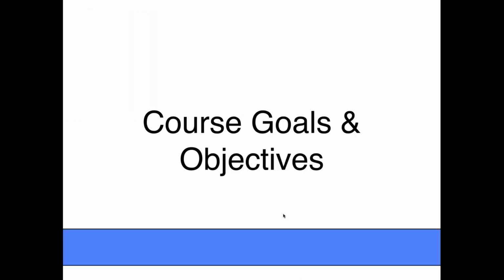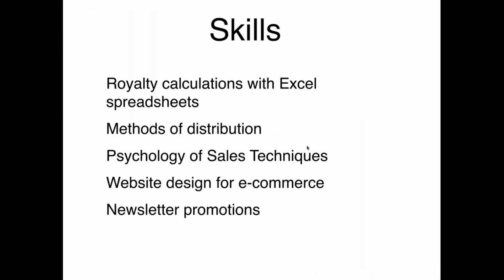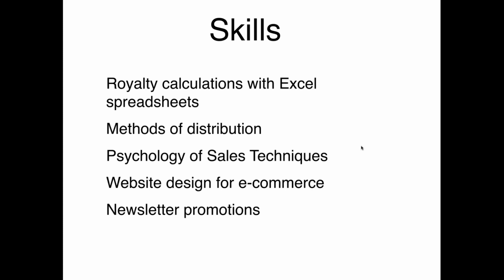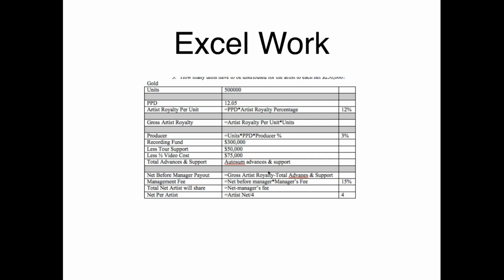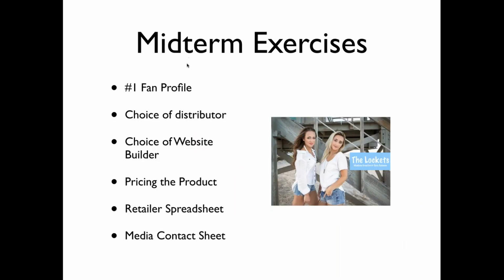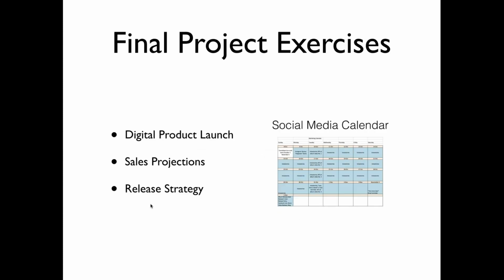Week 1 Live Class Welcome